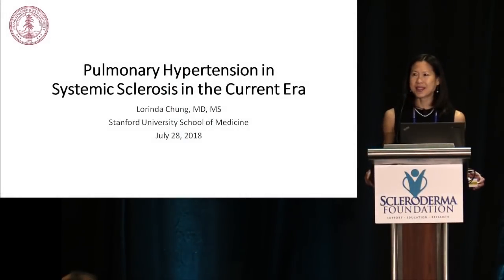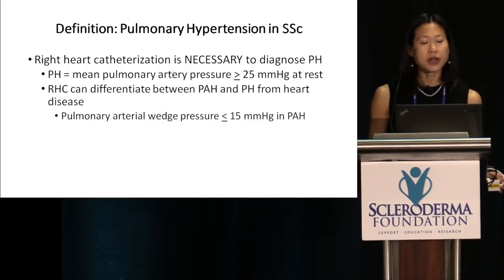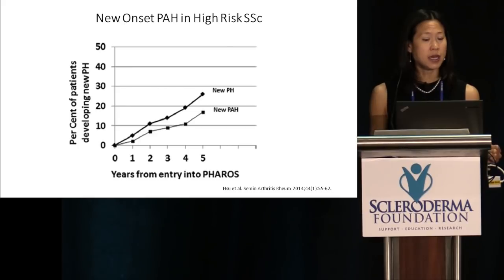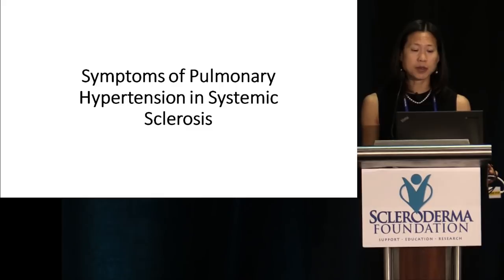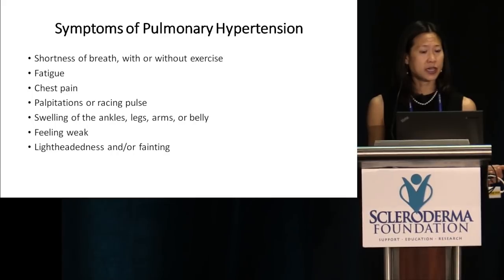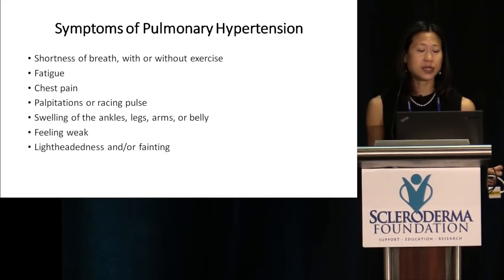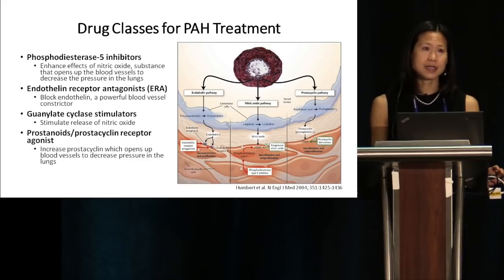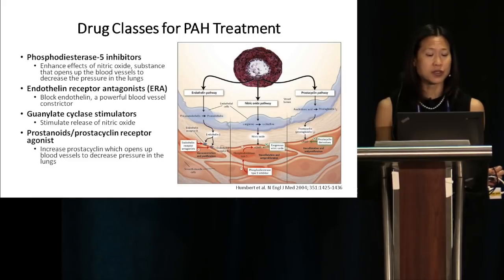Pulmonary Hypertension in Systemic Sclerosis in the Current Era- Lorinda Chung, M.D., M.S.- 2018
Definition and frequency of pulmonary hypertension in systemic sclerosis. Risk factors for and symptoms of pulmonary arterial hypertension in SSc. Screening and diagnosis of PAH in connective tissue diseases. Treatment options and response to therapies in the current treatment era.

Video Production:
Magnus Media Group